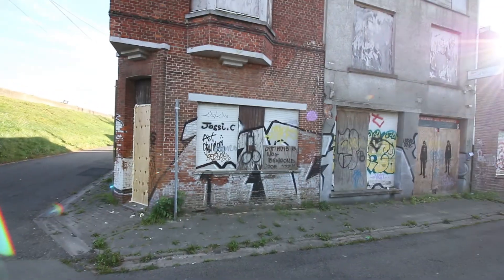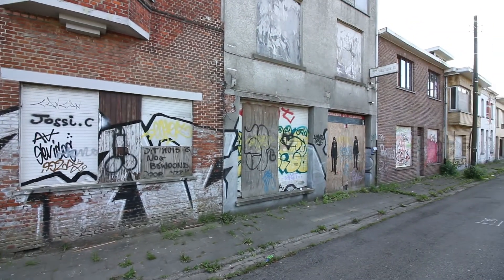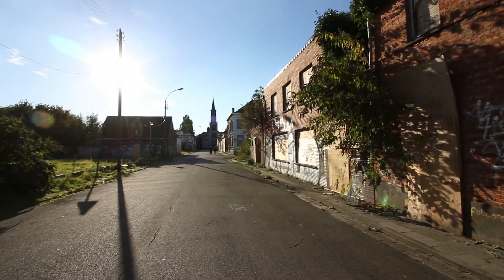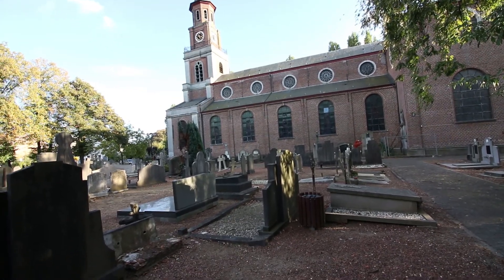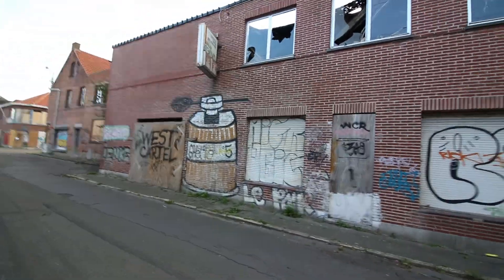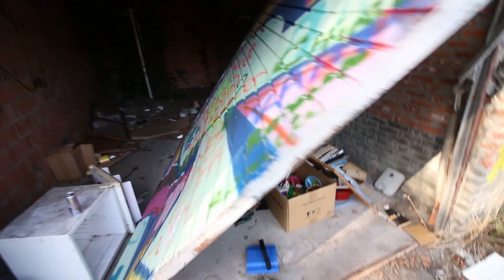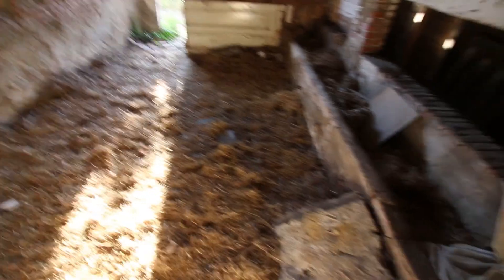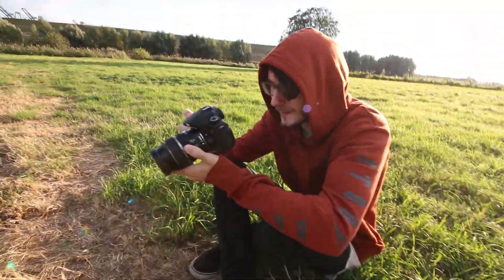THE GHOST TOWN CALLED DOEL pt.1 | URBEX